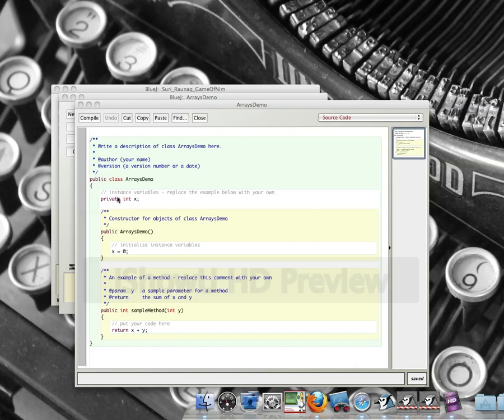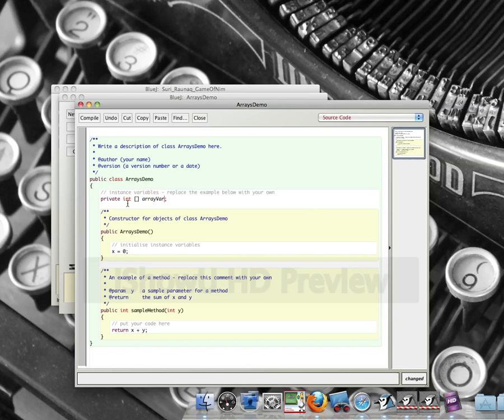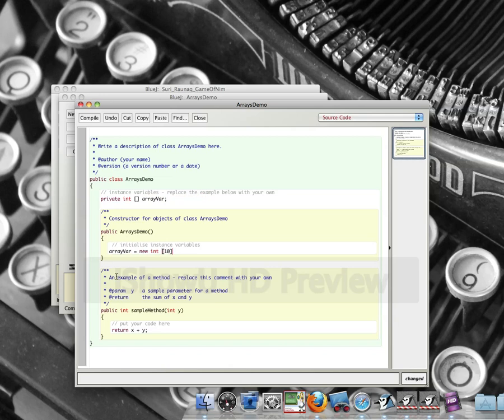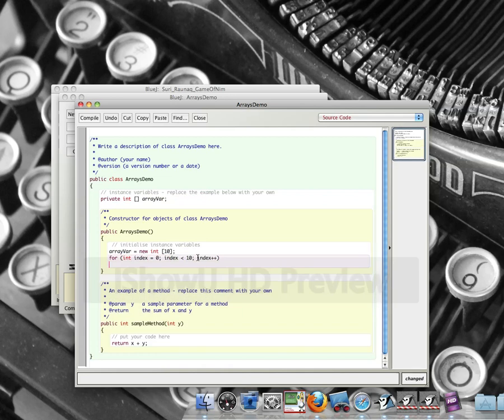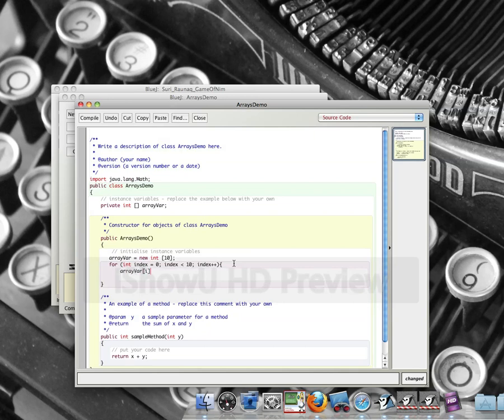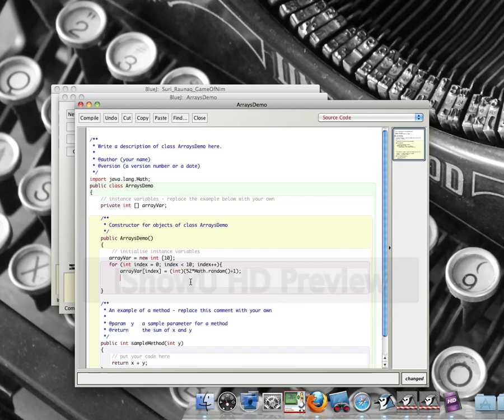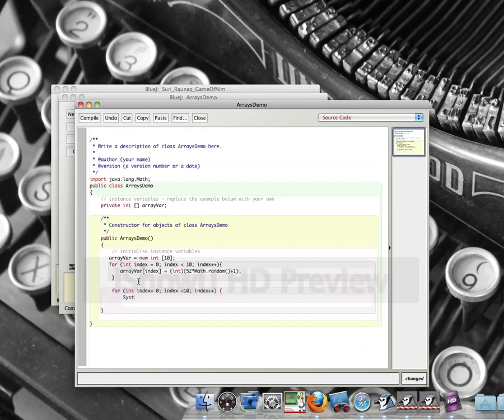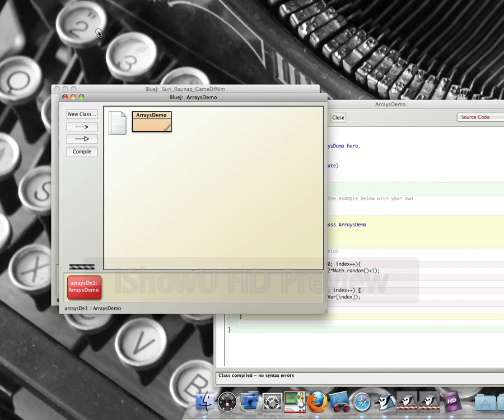BlueJ - ArraysDemo.mov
Basic introduction to defining and  using arrays in BlueJ.